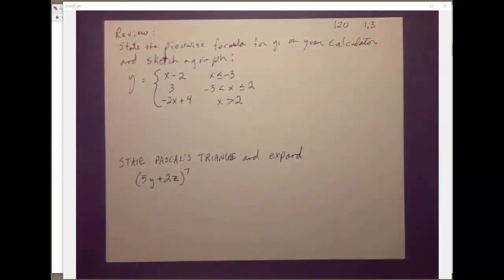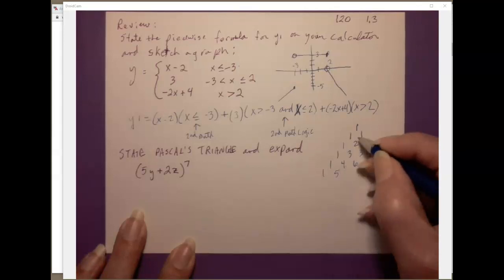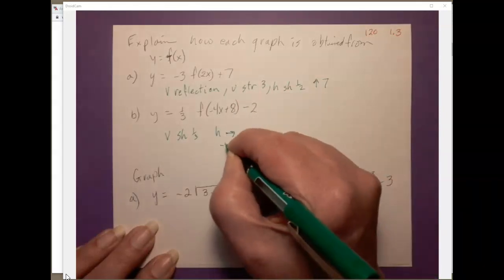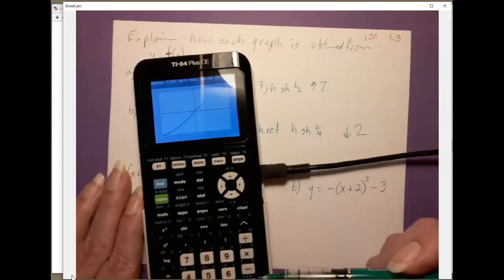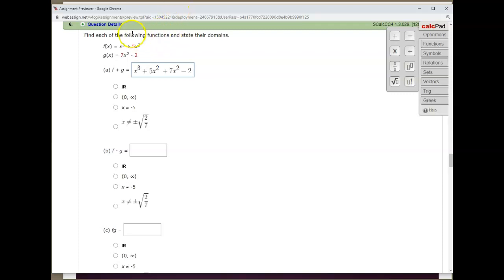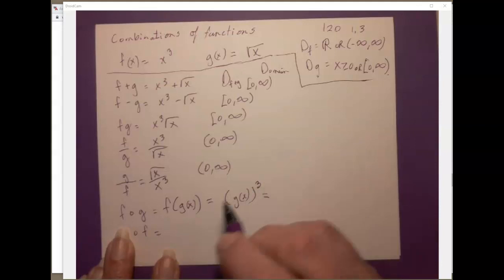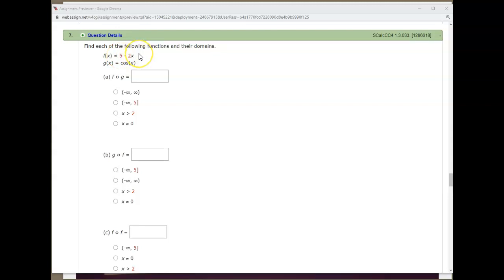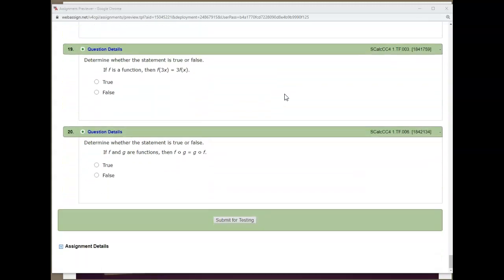Math 120 1.3